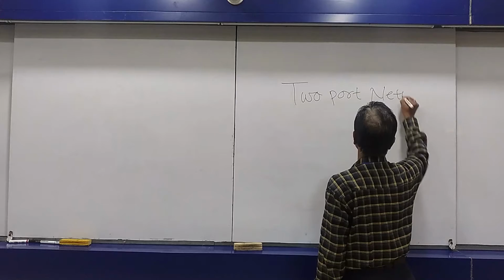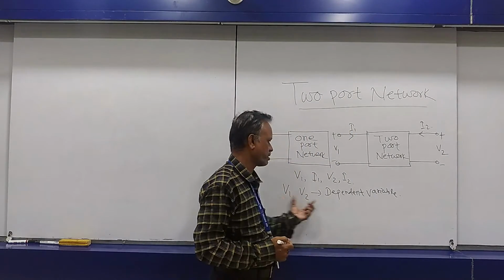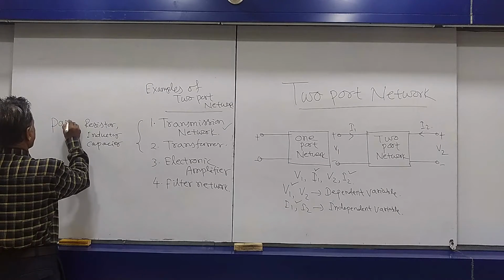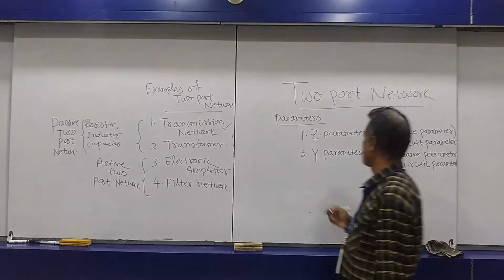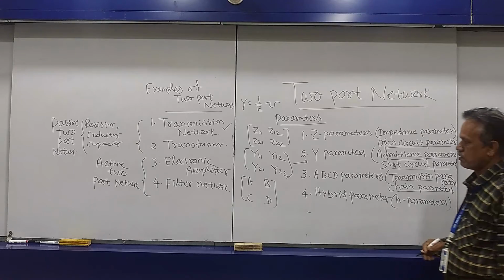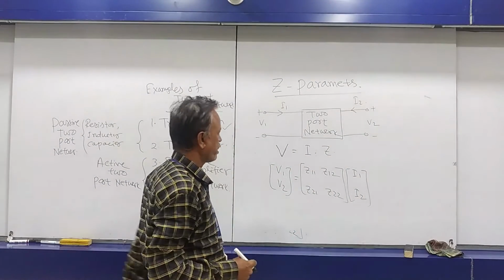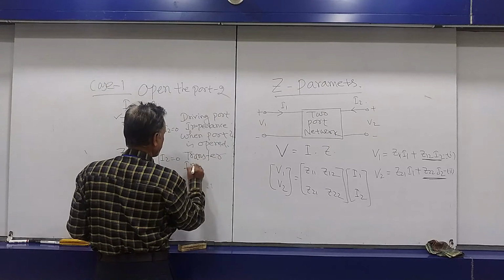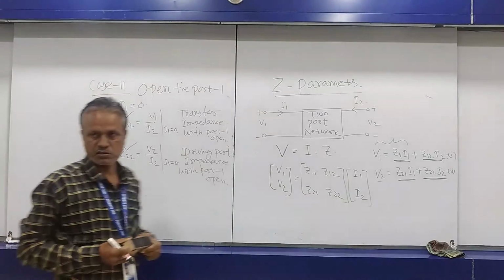DETAILS ABOUT TWO PORT NETWORK BY ER. BISWAJIT MANDAL, ELECTRICAL ENGG., MSE, BARIPADA